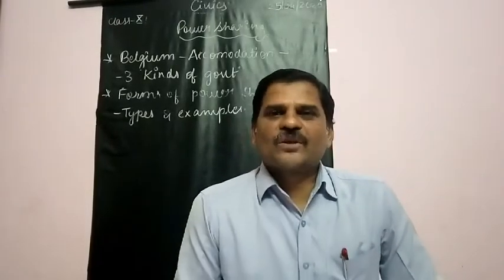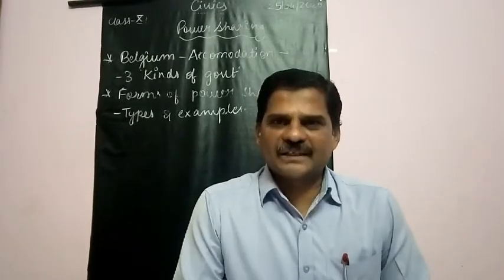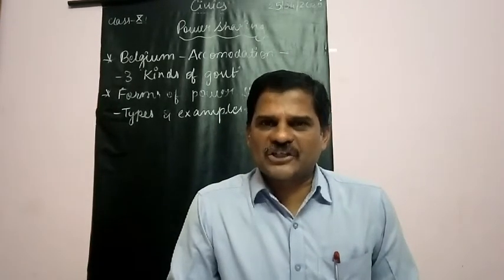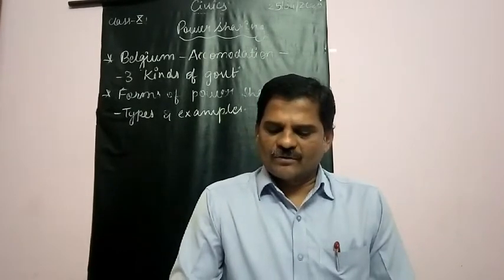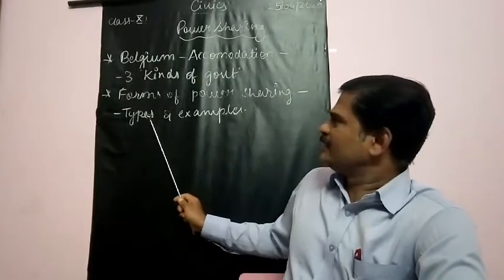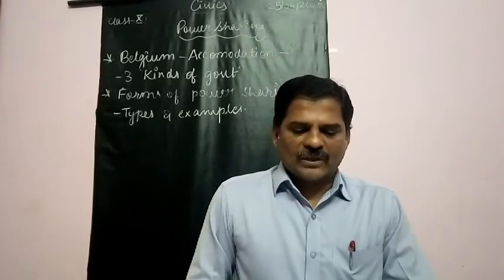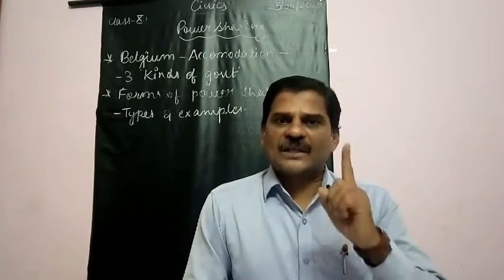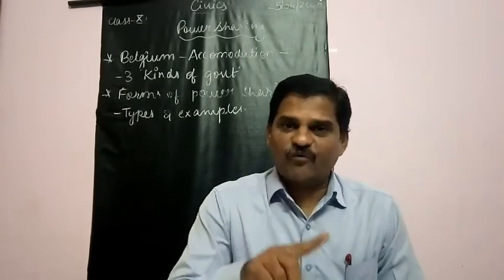Class - X Civics Ch - 1 Power Sharing Part - II dated: 25/04/20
15.55 minutes